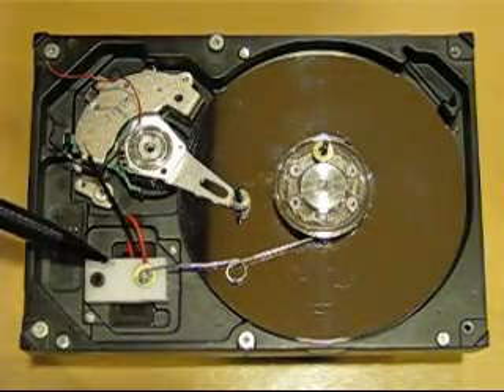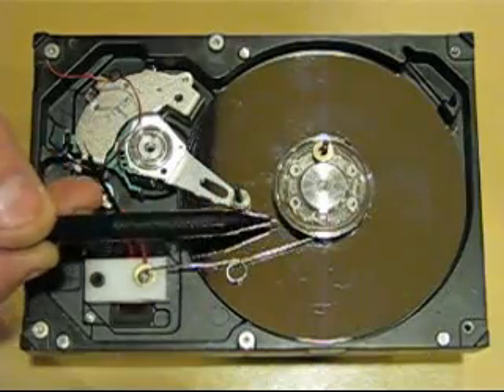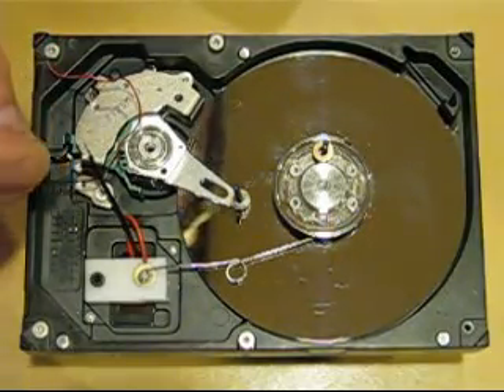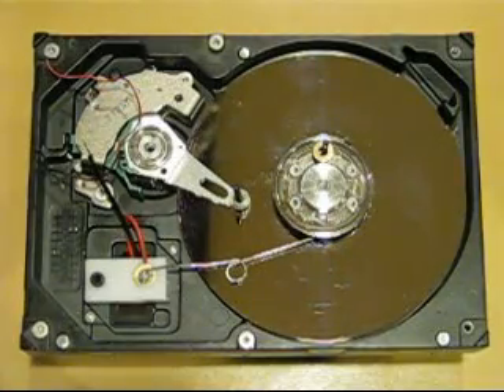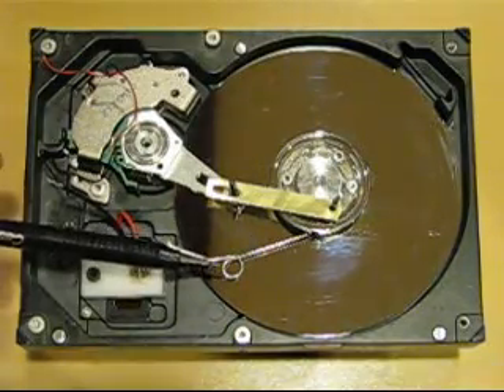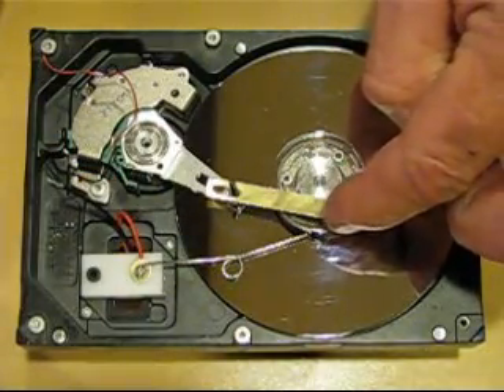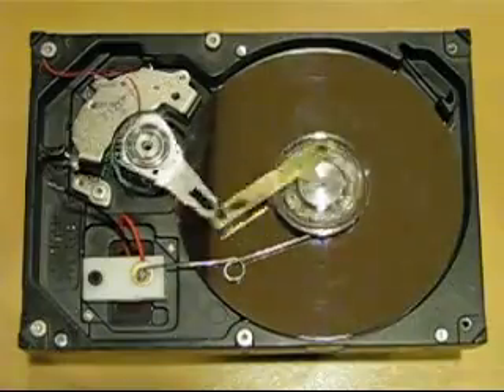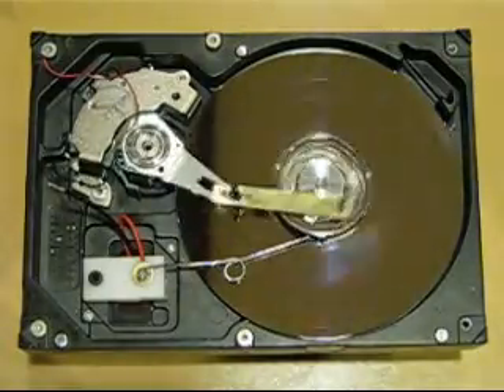solenoid motor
Solenoid motor made from a hard disk drive